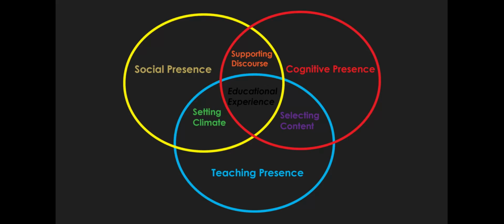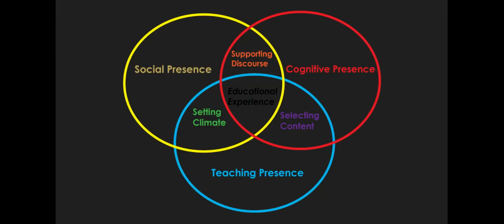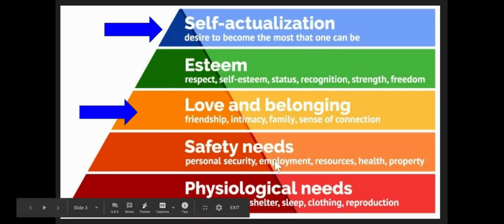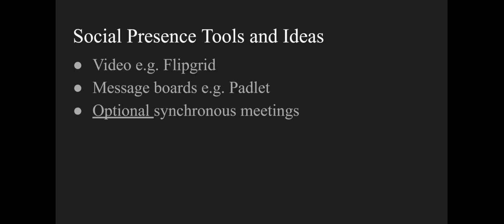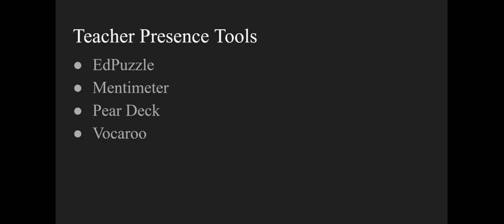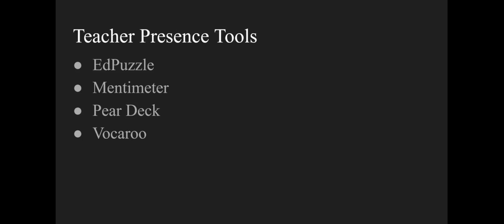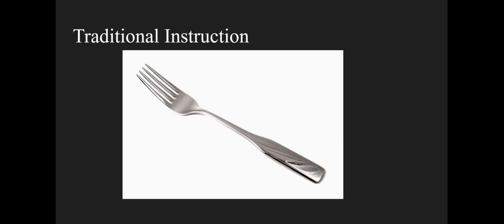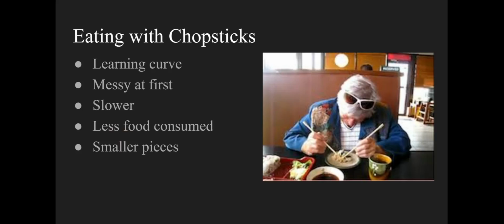Understanding the Difference Between Traditional vs Online Instruction - Google Slides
Transitioning to teaching K-12 online requires a fundamental difference in technique, not just electronic tools.